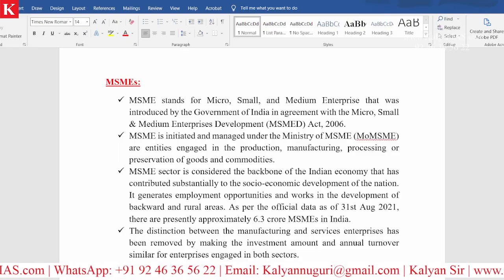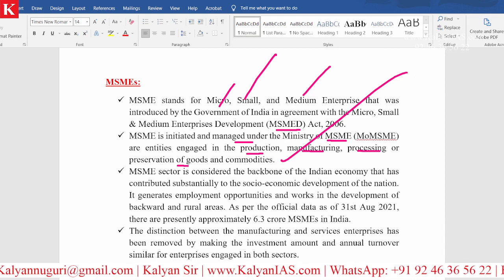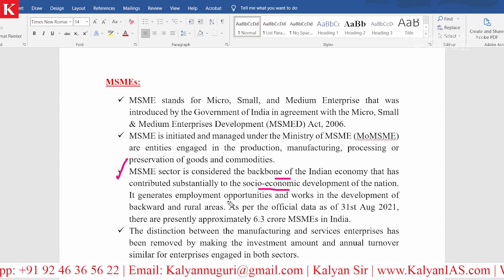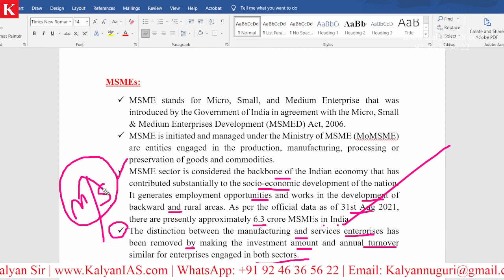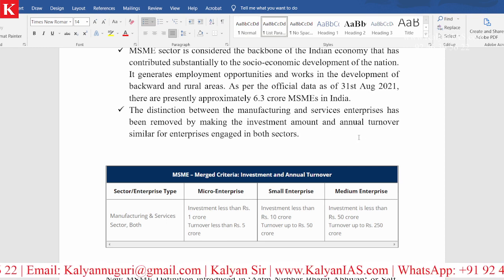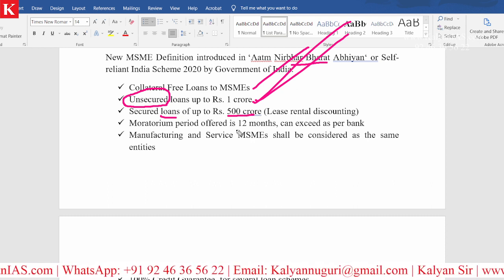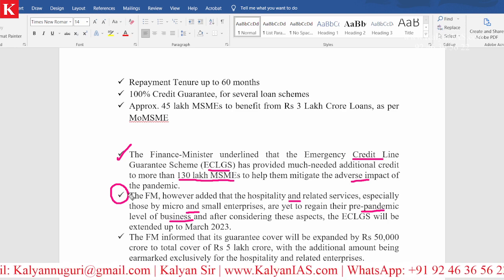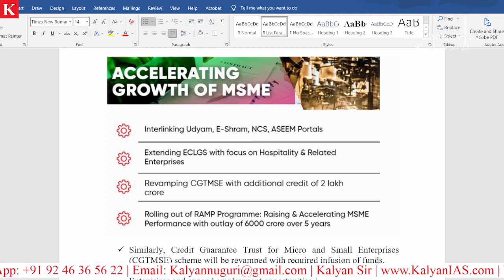No Distinction of Definition Between the Manufacturing & Service Enterprises in MSMEs-KalyanIAS.com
Kalyan Sir - One stop solution for IAS, IPS, General Studies and all other State level competitive examinations.

The Best Online Coaching center in India. Assured quality for all subjects in every course under the guidance of KalyanSir ~N. Kalyana Chakravarthy~

* Expert and Experienced faculty members.
* 100 percent syllabus coverage.
* Video Classes.
* PDF Study Material.
* Thousands of Current Affairs MCQs.
* Subject wise and Comprehensive Online Practice Tests.
* Stay at home, Learn Online

--- Admissions open for:
IAS 2021~Prelims~Current Affairs Exclusive ~9500/-

~GS, Reasoning, Arithmetic, Pure Maths, Data Analysis, English, Telugu~

--- Also provides Online classes for UPSC, Civil Services exams. Free Interview guidance for all interviews.